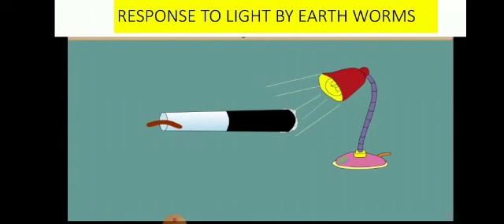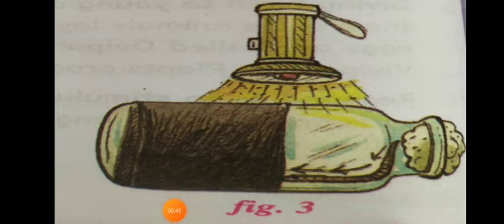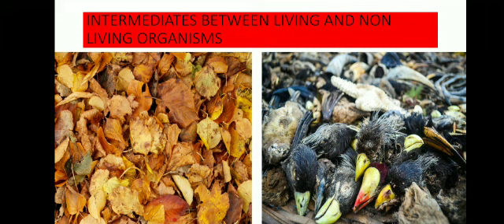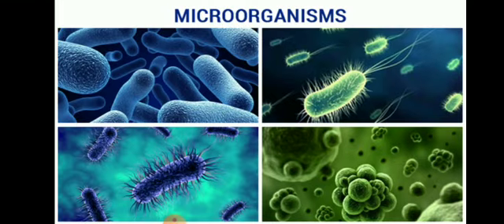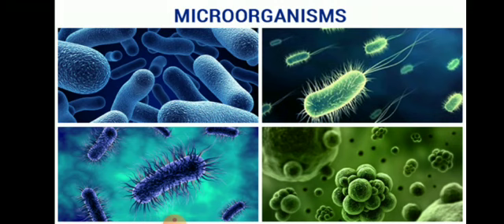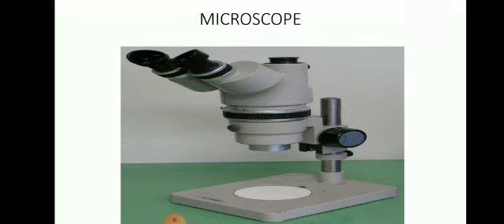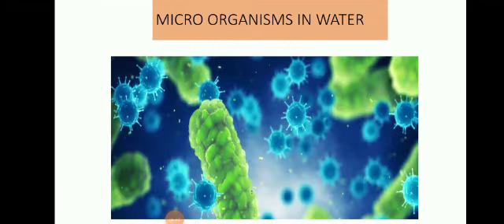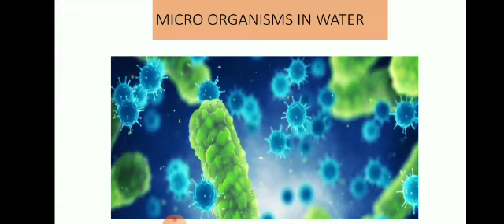ORGANISMS AND HABITAT -2